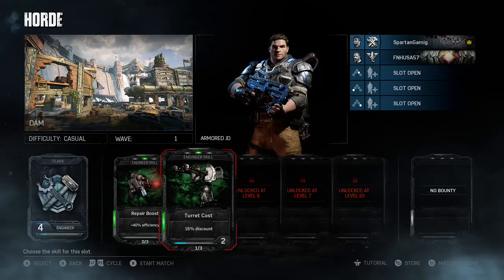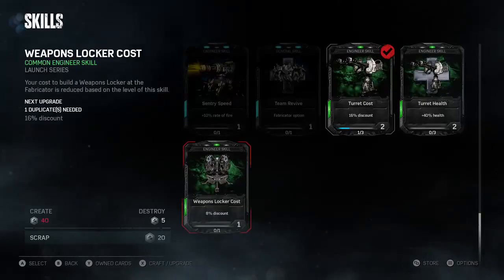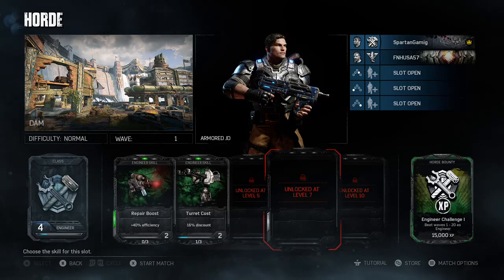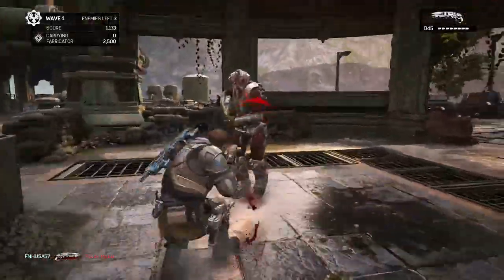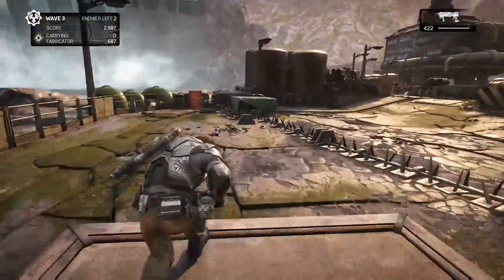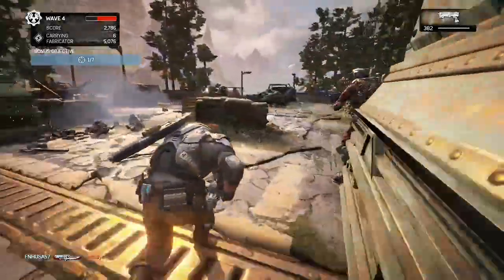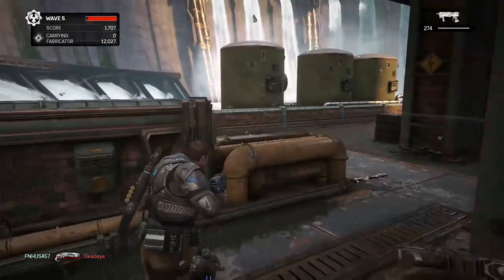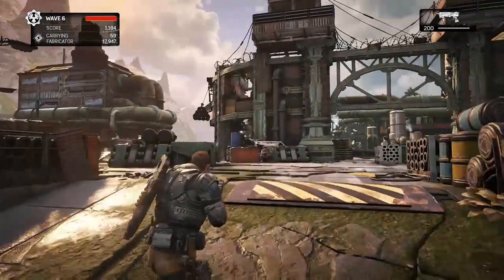Gears of war 4: Horde TIPS and TRICKS for Noobs!